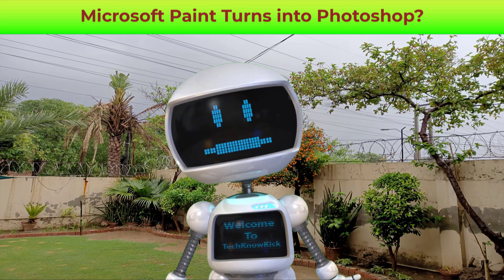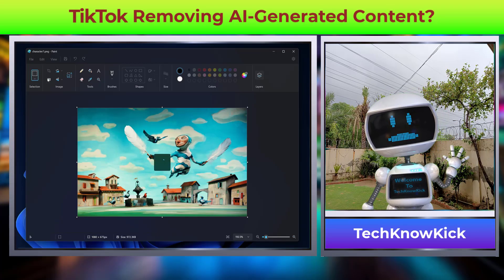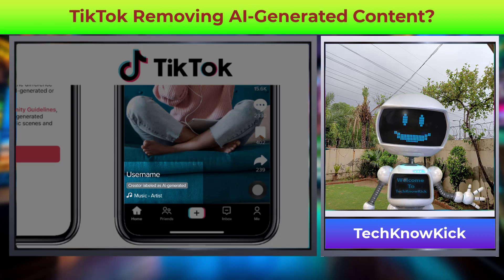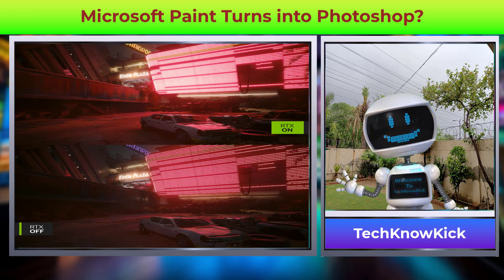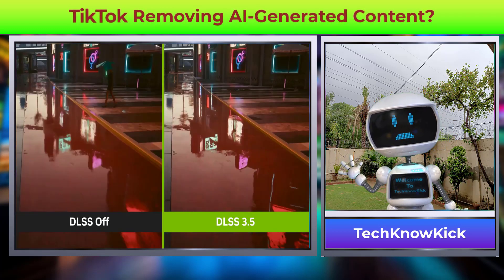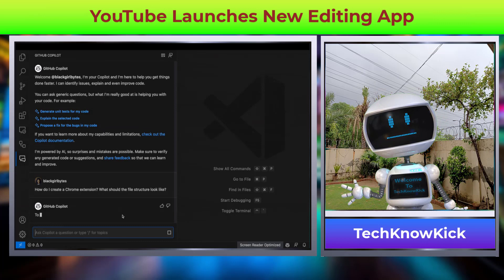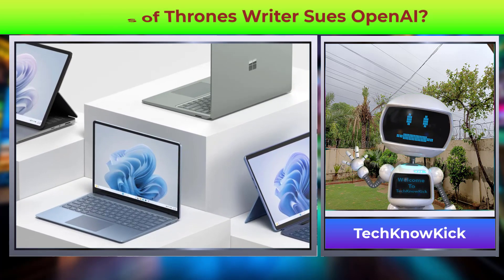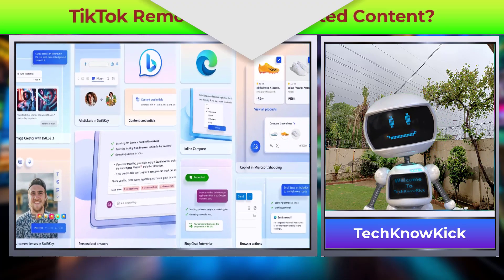YouTube New App | Paint Turns Photoshop | TikTok Removing AI Content | GOT sues OpenAI....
Weekly tech word news:

YouTube New Editing App
Panos Panay Resign from Microsoft
MS Paint Turns into Photoshop
TikTok Removing AI-Generated Content
YouTube New AI powered tools
NVIDIA DLSS 3.5 Launch
Intel Meteor Lake Release
UK Passes Massive Online Safety Bill
GitHub Copilot AI Assistant out now
AI System for Medical Research
OpenAI DALL-E 3 Launched
Microsoft Surface Event Highlights
Game of Thrones Writer Sues OpenAI
Digital Watermark for AI-Content

About : TechKnowKick is your one stop for tech related products and gadgets in trends, under budget friendly price, new discoveries, tech news and much much more.